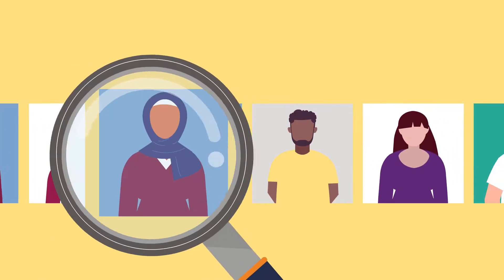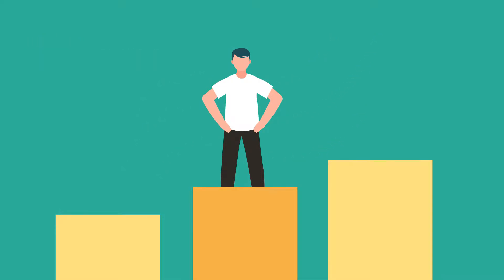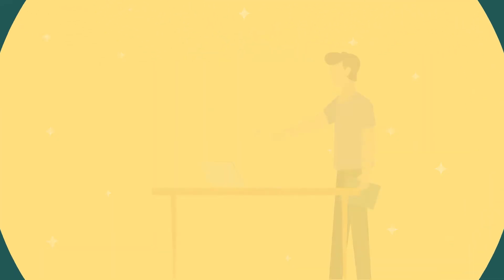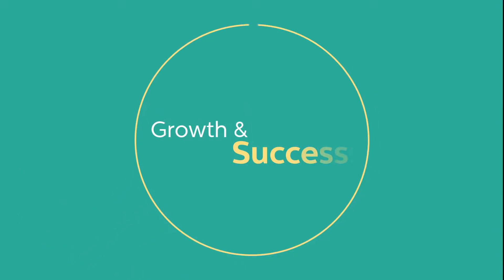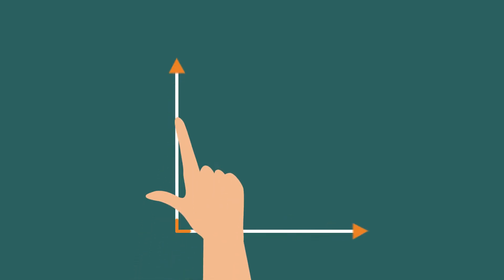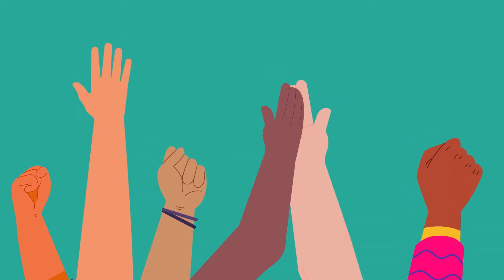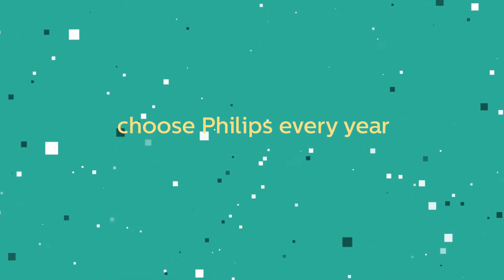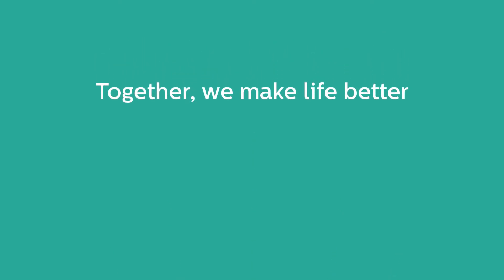GBS Chennai | Animation Film | EVP